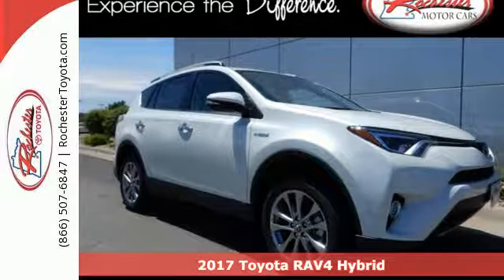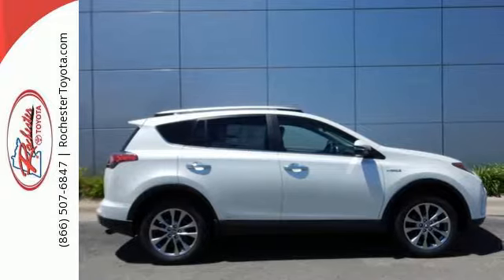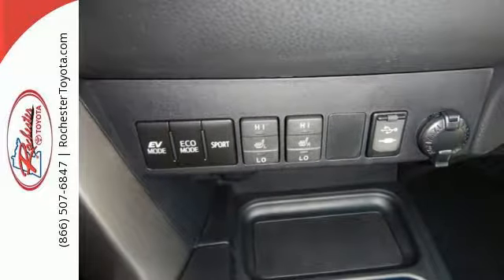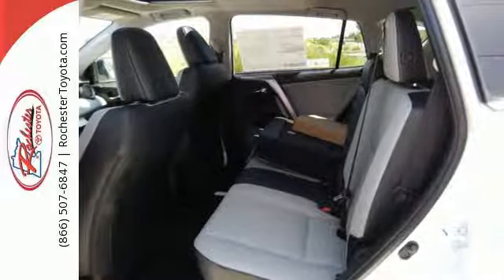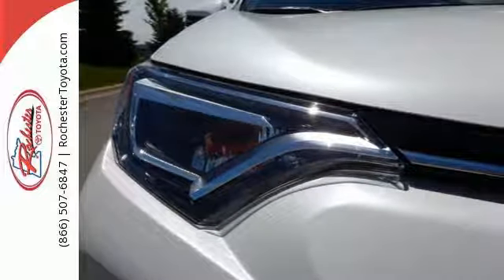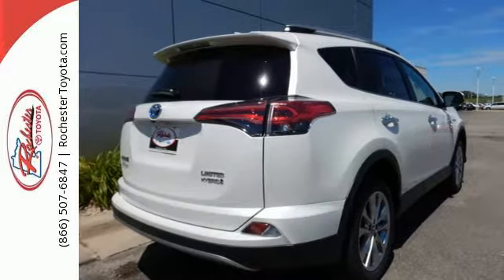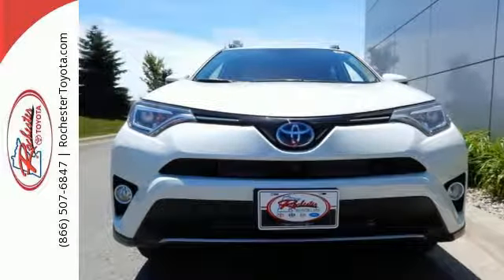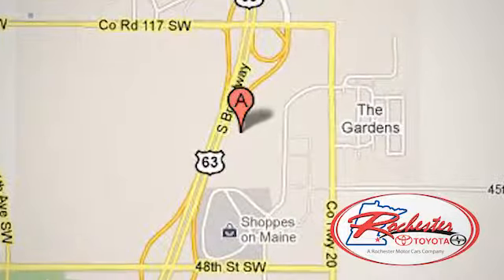New 2017 Toyota RAV4 Hybrid Rochester, MN S43427 - SOLD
Year: 2017
Make: Toyota
Model: RAV4 Hybrid
Trim: Limited
Engine: 2.5L 4-Cylinder
Transmission: CVT
Color: White
Interior: Ash
Stock #: S43427
VIN: JTMDJREV9HD129804
2017 Toyota RAV4 Hybrid 4D Sport Utility 2.5L 4-Cylinder AWD Limited Nav Bluetooth Backup Cam Sunroof Heated Seats Blizzard Pearl AWD, Softex, Satellite Radio, Blind Spot Monitor, USB Port, Aux Input, Portable Audio Connection, Smart Key. We look forward to earning your business.

Address:
4365 Canal Place Southeast